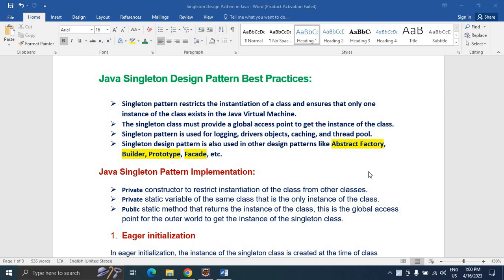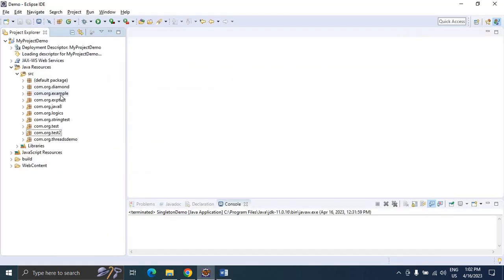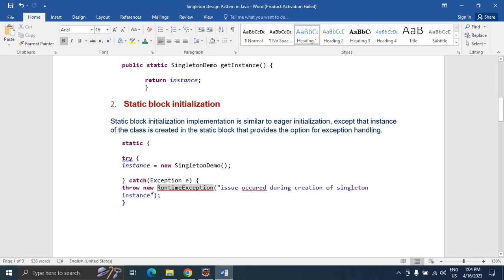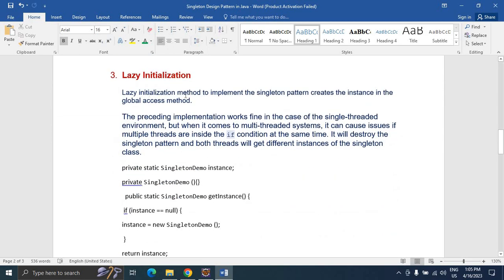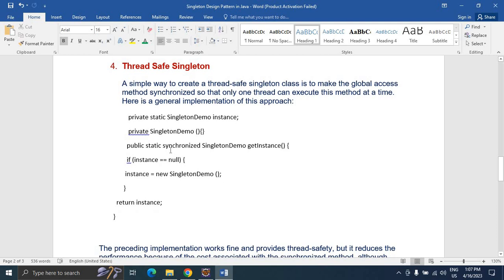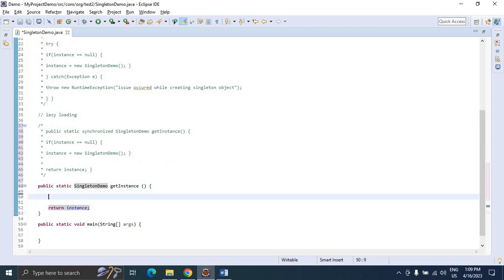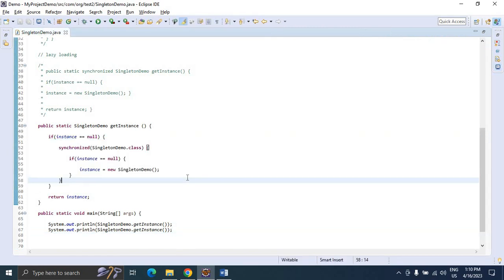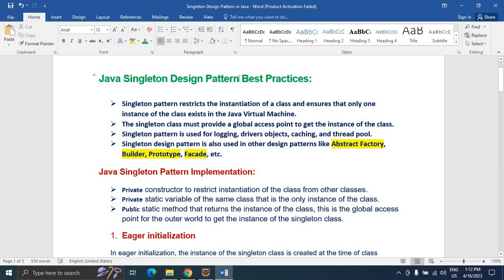JAVA FAQ # 52 || Singleton Design Pattern in Java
Singleton Design Pattern in Java
 5 Different ways
1. eager initialization
2. static block
3. lazy loading
4. synchronized
5. double checked locking